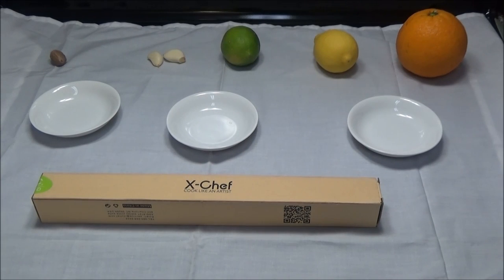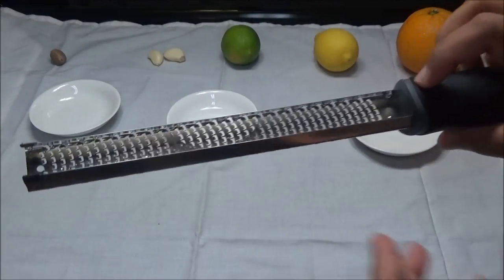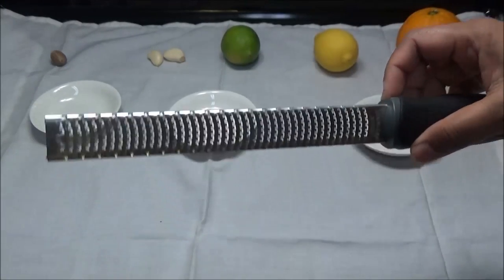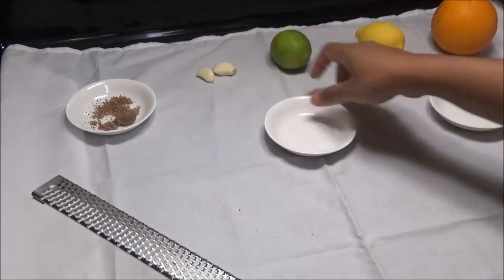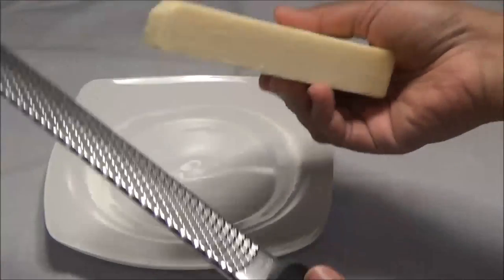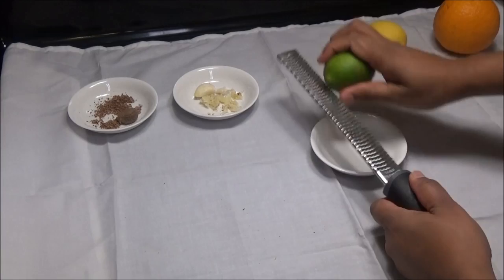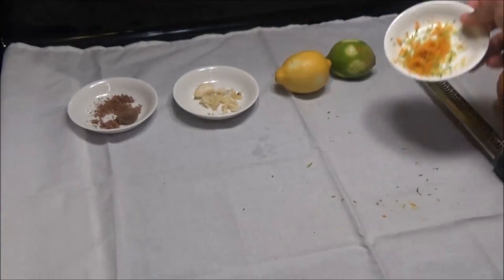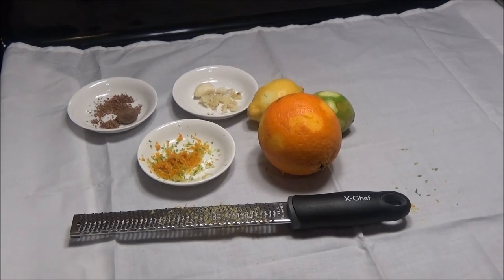X-Chef Cheese Grater / Lemon Zester Review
HOW would this Grater save you time on cooking?

Cheese Grater /Lemon Zester

Thanks Natasha for the informative review.